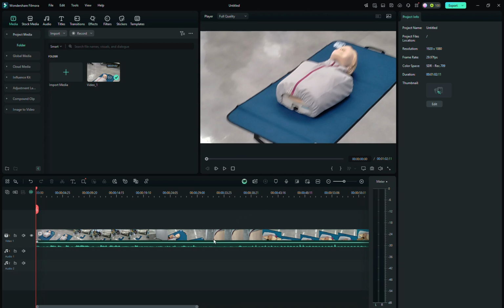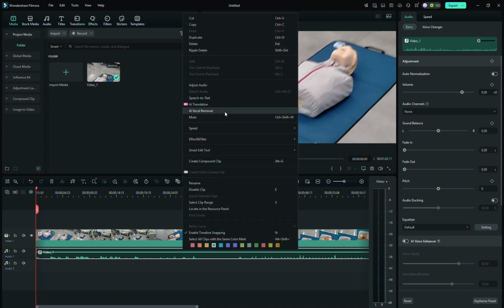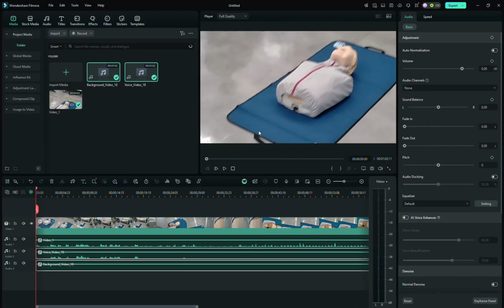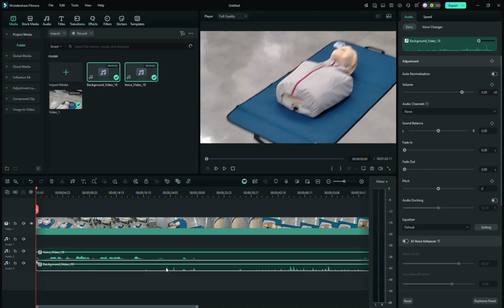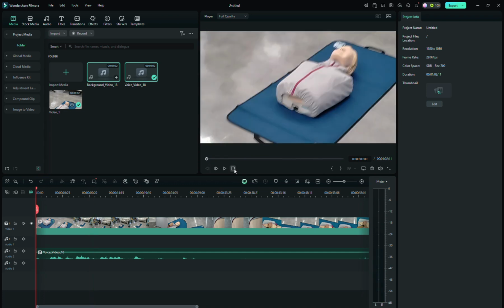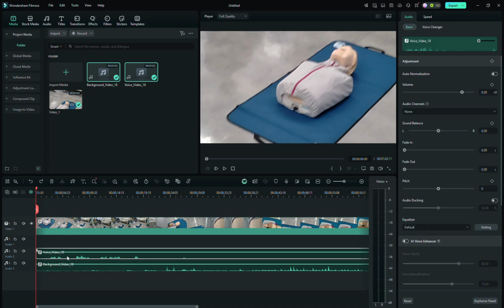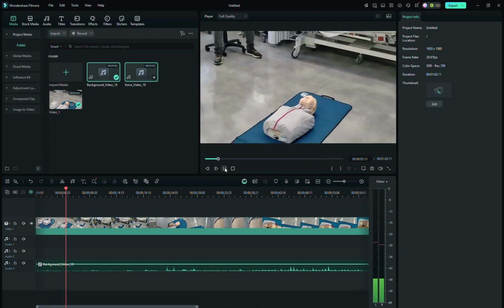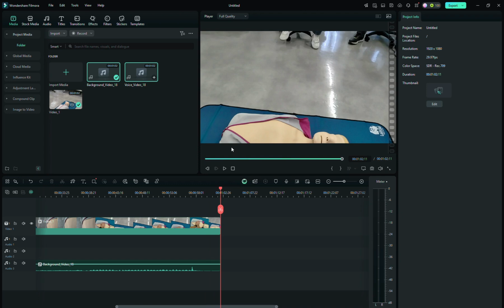Removing Voice and Background Sound Tracks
Ensure privacy and clarity in your videos! In this tutorial, learn how to remove voice and background sound tracks effectively. We’ll walk you through the tools and techniques to create clean audio for anonymized and professional-quality educational content. Let’s perfect your sound!